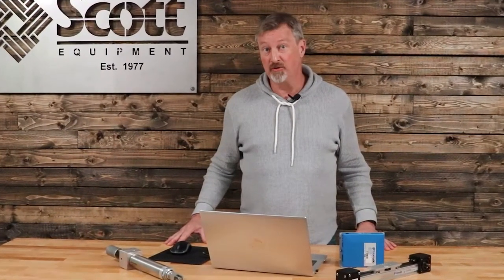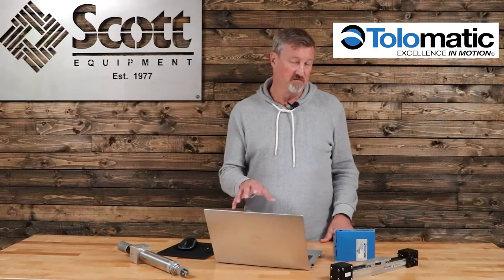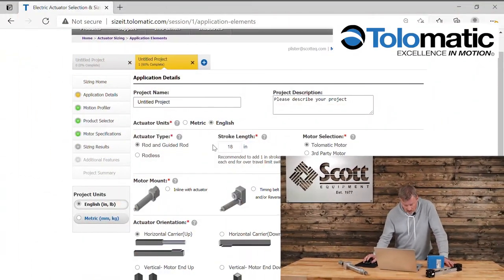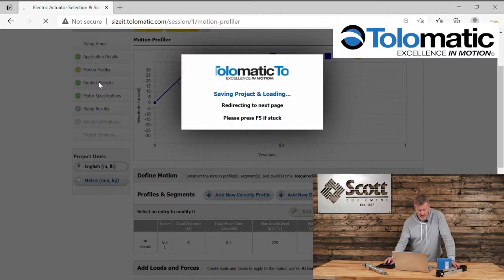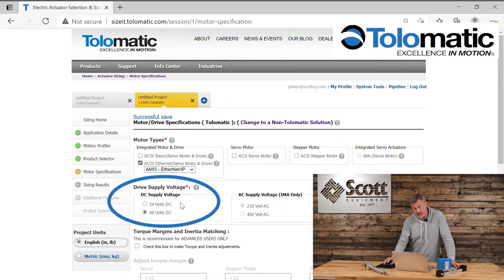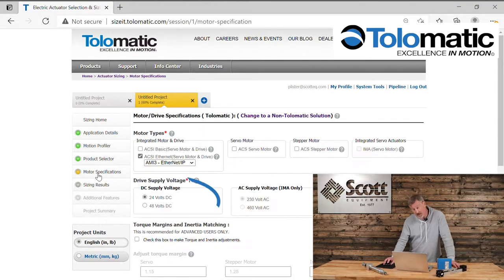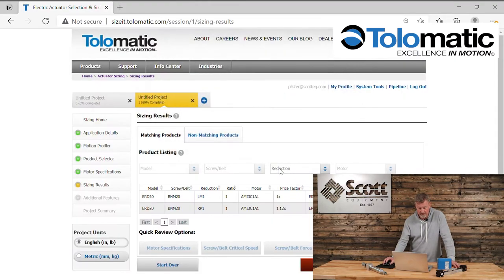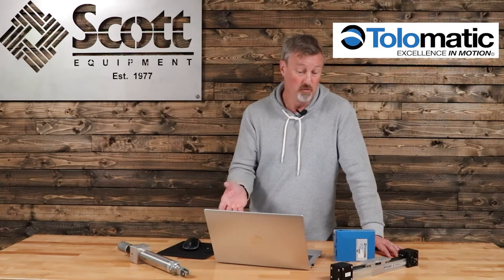Tolomatic Actuator Sizing Software - Scott Equipment Company Pro Tip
In this Pro Tip video, Phil demonstrates some unique features in Tolomatic's Sizing Software that may help you find the actuator you need for your application by selecting the correct options.

Tolomatic's Electric Linear Actuator Online Sizing and Selection Application makes the selection of electric linear actuators, electric cylinders, motors and drives easy. We have taken the guess work out of selecting electric linear actuators and cylinders.

Tolomatic's reputation for innovative linear motion products is earned daily through the efforts of our engineering, operation, and sales associates. Over 35% of our business comes from non-cataloged product solutions. In applications ranging from bottle capping, packaging, material handling to robotic resistance spot welding, Tolomatic's products are hard at work.